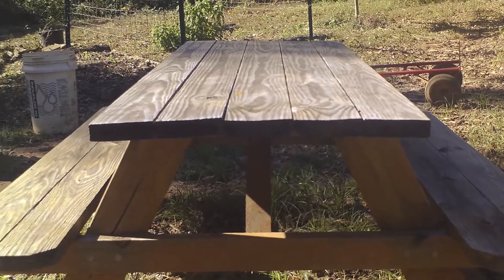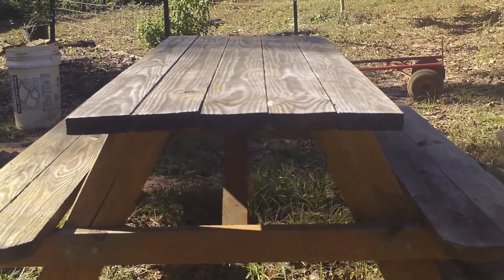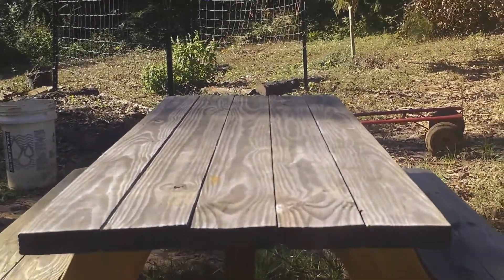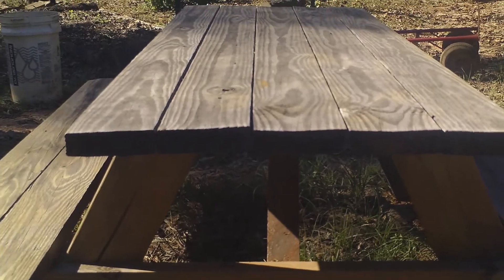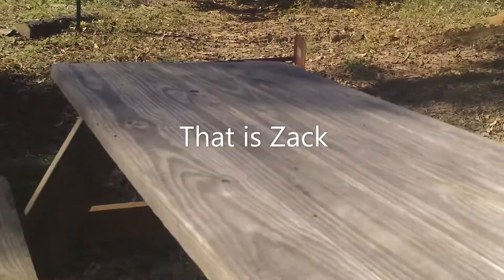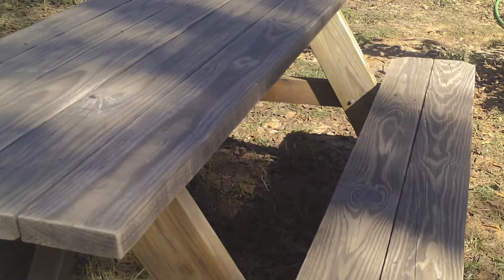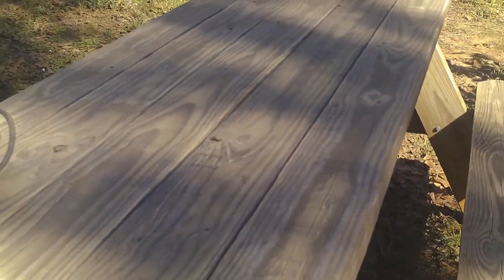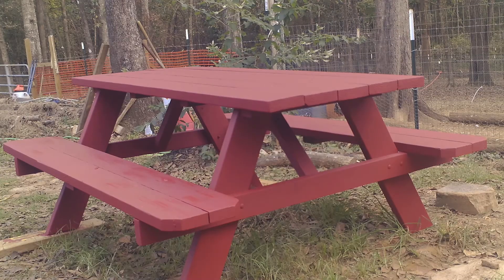Picnic table gets a new look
Picnic table gets a new look by sanding and painting.
Hope it last a few more years.